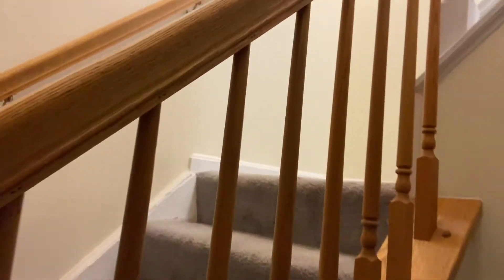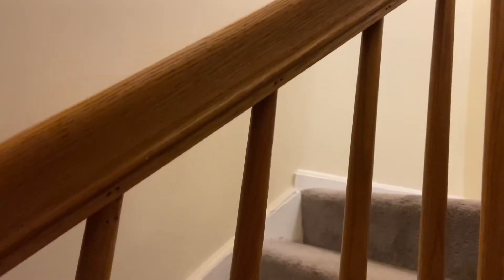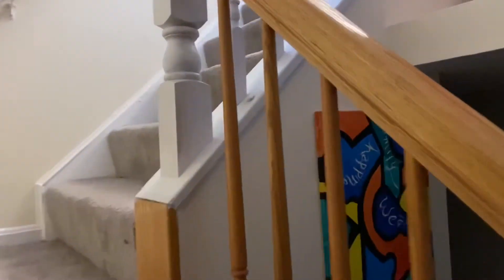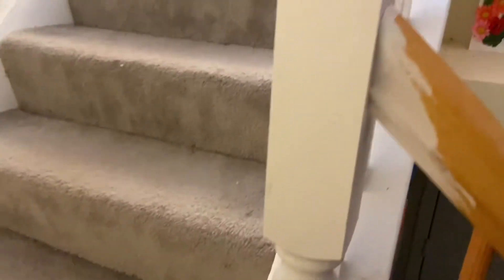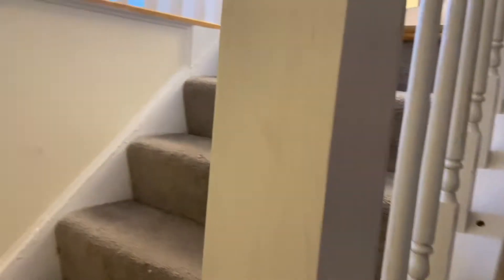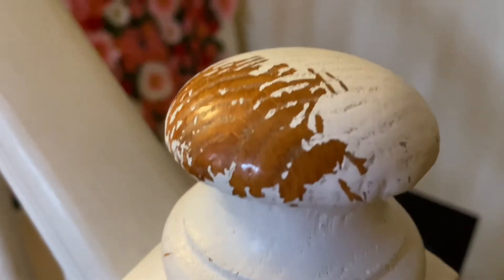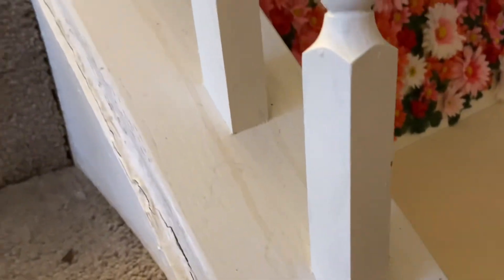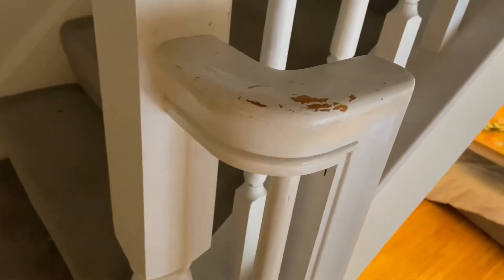How to Paint Staircase Banister | DIY |STAIRCASE MAKEOVER | DO’S and DONT’S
DIY’s can be a blessing and a curve! Check out this full video for my top 5 tips on DIY painting your staircase/banister.